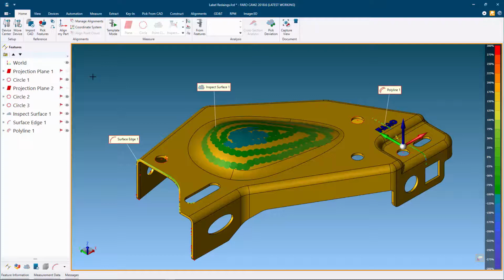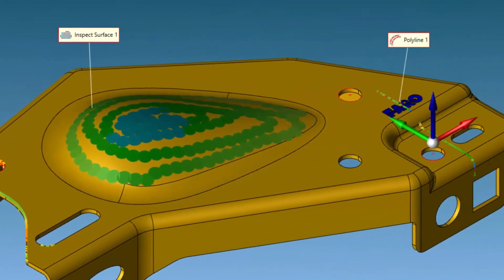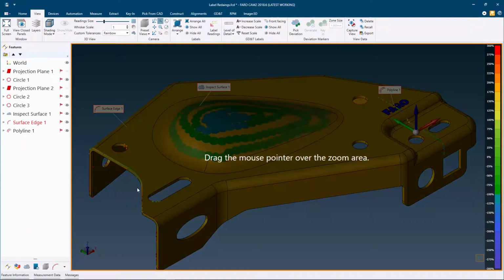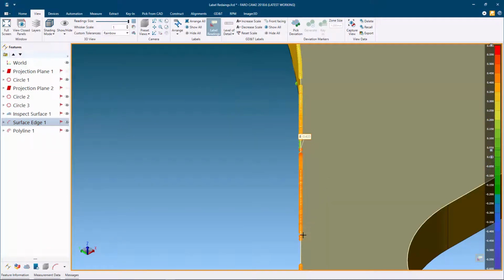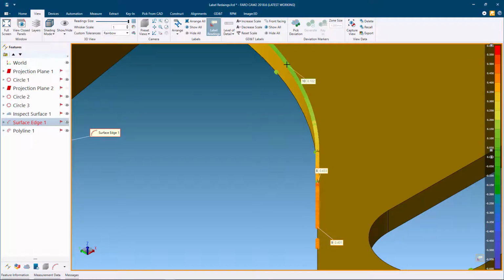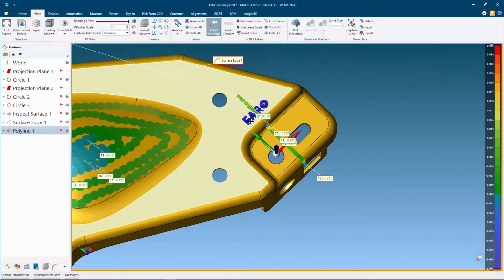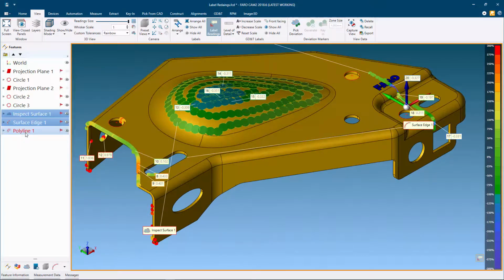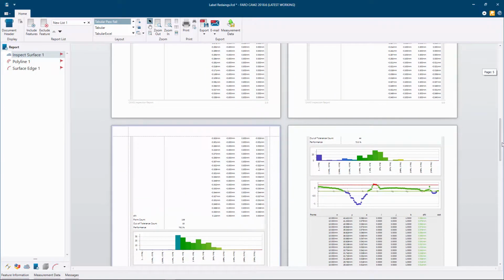FARO CAM2 2018 - Label Readings - English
This brief video shows you the readings labeling in CAM2 2018.